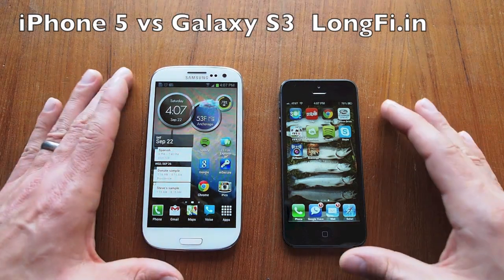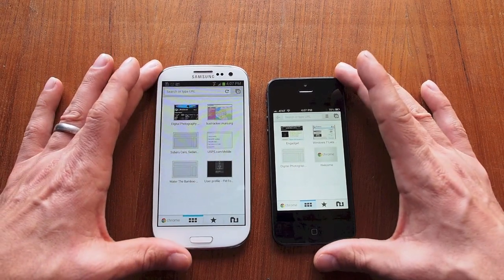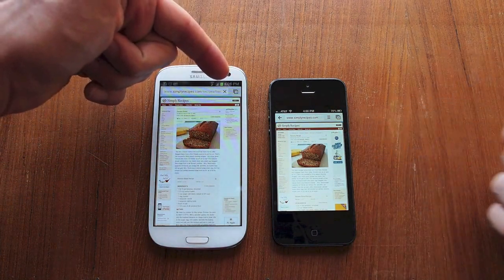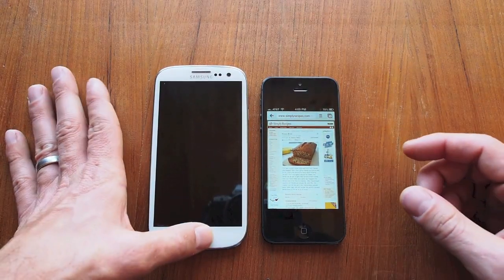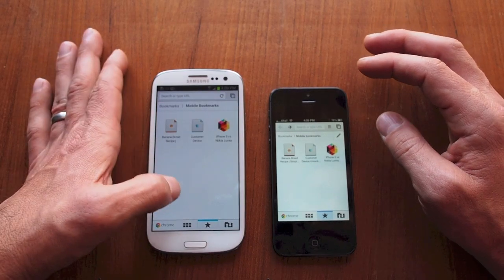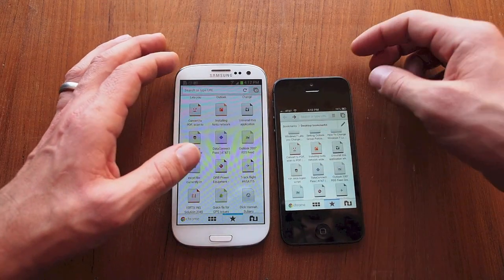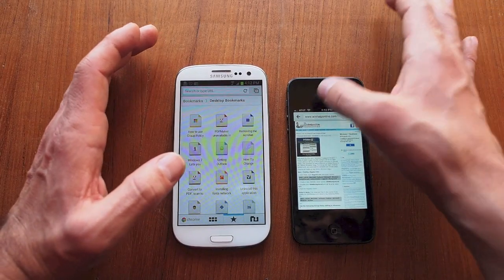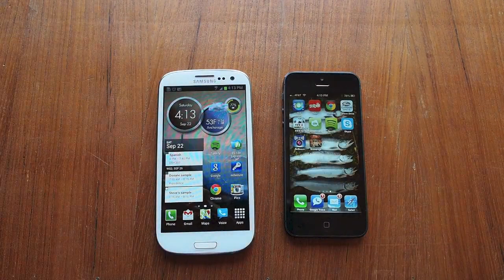iPhone 5 vs Galaxy S3 Chrome Browser Side By Side Test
Test of the Google Chrome Browser in a head to head match on the Samsung Galaxy S 3 and Apple iPhone 5!